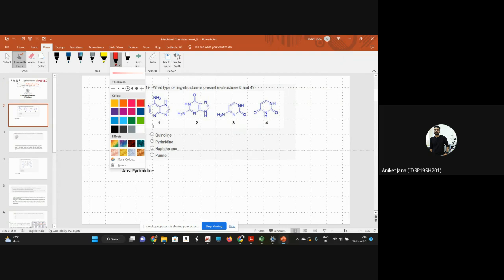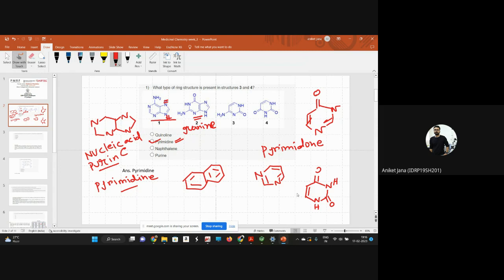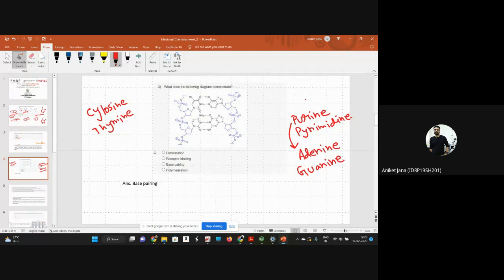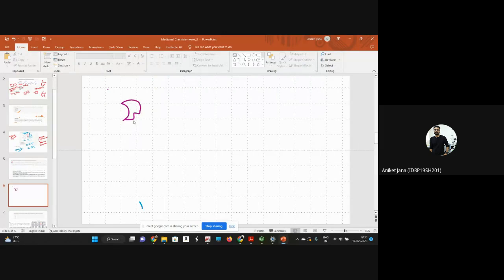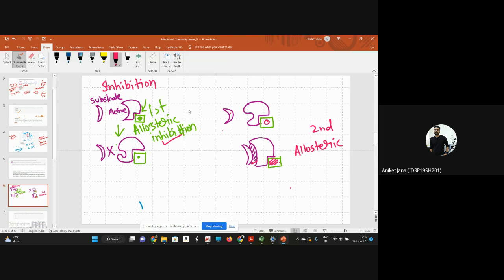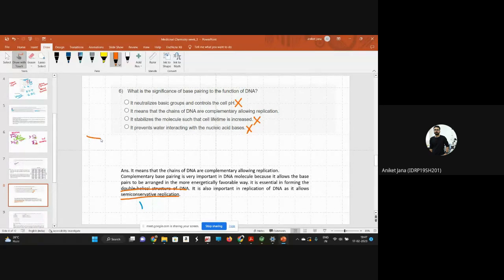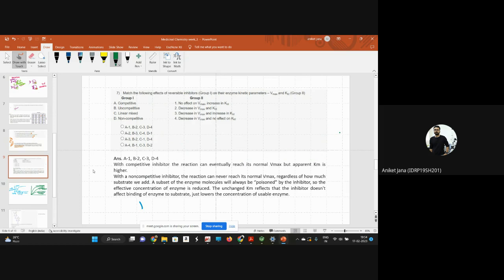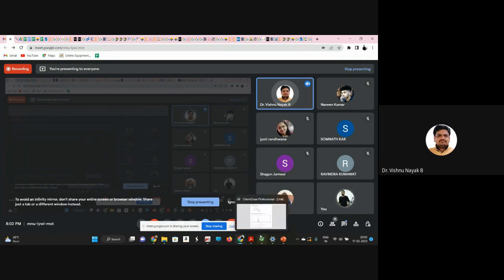Medicinal Chemistry Week 3 Assignment NPTEL PMRF